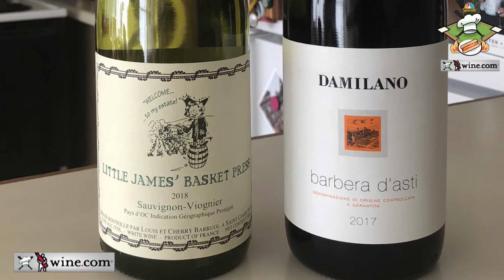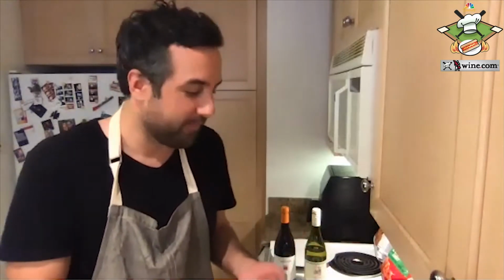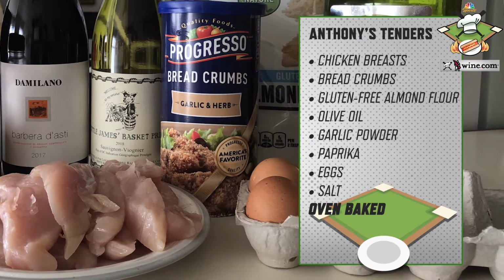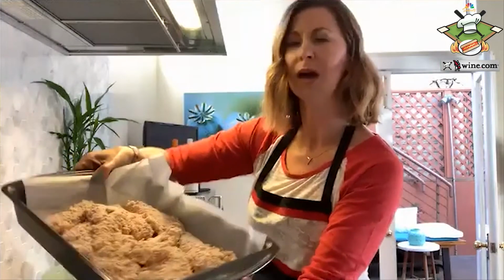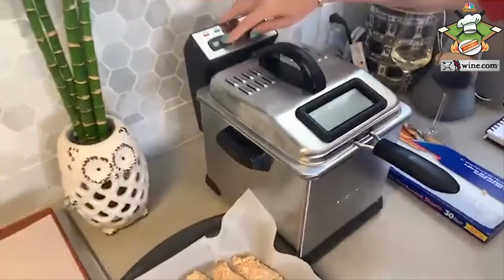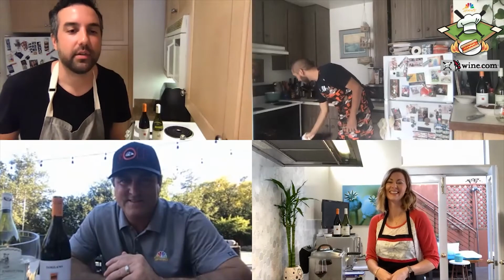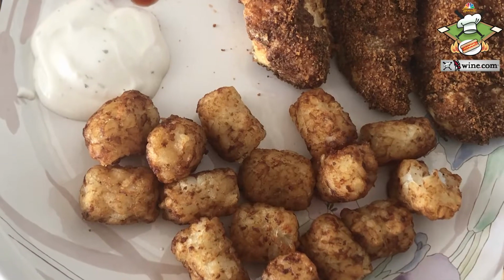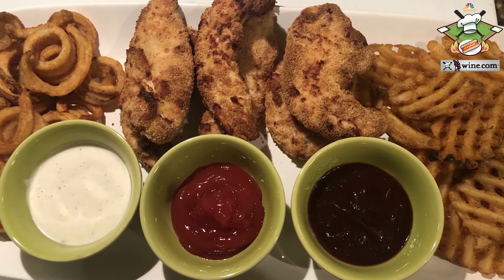Field to Table - Tenders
Learning how to make ballpark mega nachos at home... three different ways!